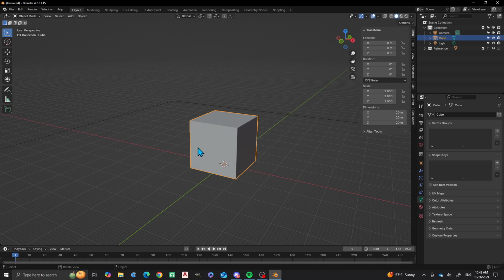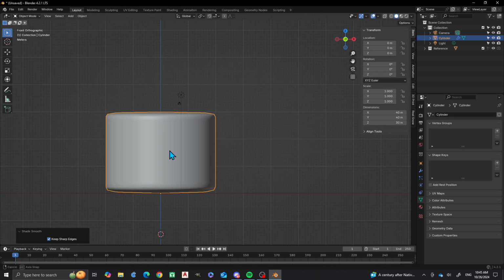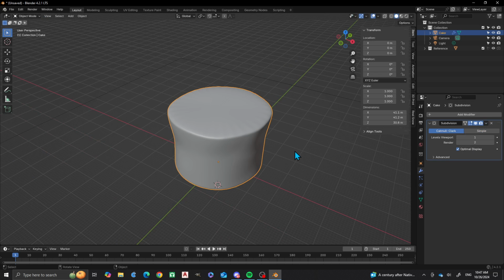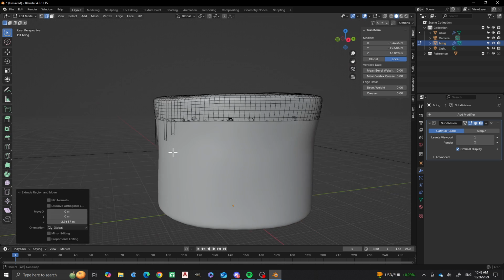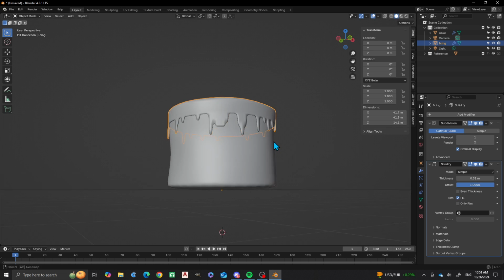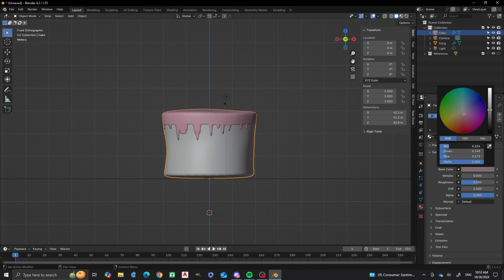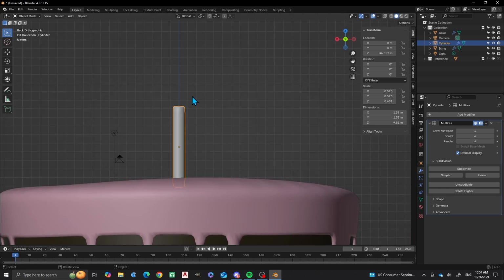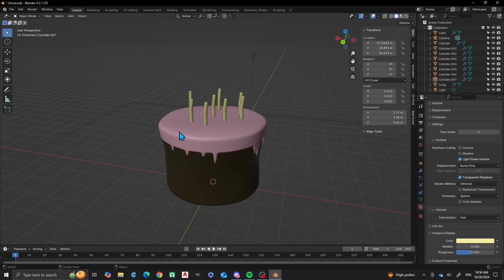Blender Tutorial: Modeling a Cake | Nathan's 3D Factory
Hi everyone! In this episode of "Nathan's 3D Factory", I'm going to show you how to model a cake in Blender.  This will be a very simple cake, but it'll get you started on making a cake with frosting and candles.  I've been working on a candy themed architectural miniature, and what inspired me with this tutorial was a comment on a weekly chat I had on my Discord server, and my friend @AlessandroCarducci and I were checking out this architectural piece I'm making, and the idea came to have a sort of dripping frosting, and after that conversation, I started thinking about this tutorial, and I had a lot of fun not only playing around with this method, but making this video too! I'm also hoping that you'll enjoy watching this video and then enjoying the process when you do it for yourself.  This cake was produced in Blender 4.2.
If you enjoy this video, I hope that you'll like this video, leave a comment on what you thought of the video or what you'd like to see in the future.  Also, if you'd like to be a part of our Discord server, join us at the Here, you'll be able to chat directly with me and other community members and have a little more fun.  We do a weekly community voice chat, and we're able to build off each other's ideas, and it's a great place to go.  Thank you so much for being a part of "Nathan's 3D Factory"!